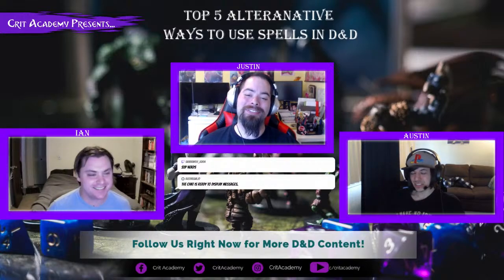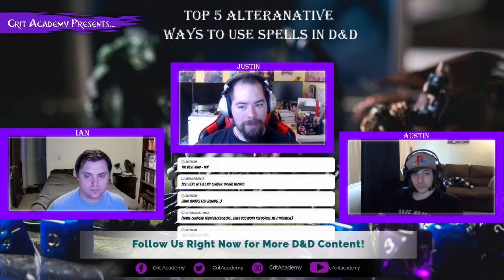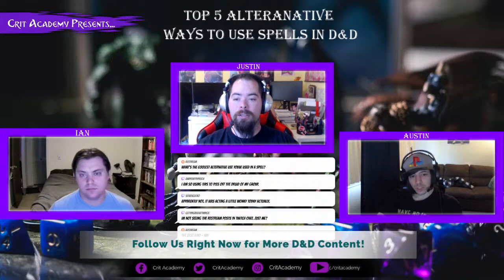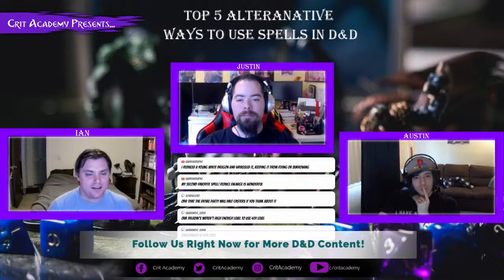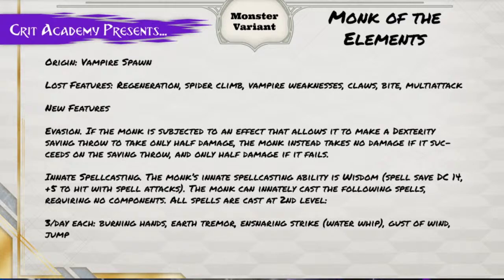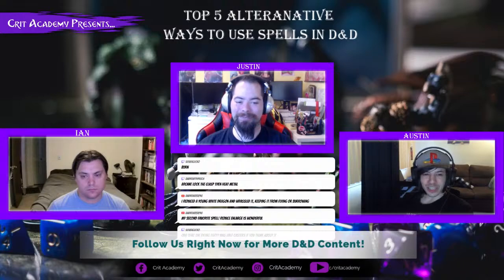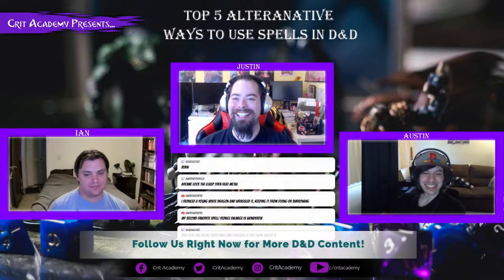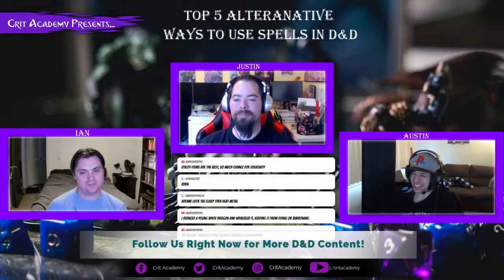Top 5 Alternative Ways to use Dungeons & Dragons Spells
Crit Academy discusses the Top 5 Alternative Ways to use Dungeons & Dragons Spells. Whether as a player character or as a monster, there is a multitude of alternative ways to use D&D spells. Thinking outside the box helps us come up with new and interesting ways to enhance our stories and campaigns.

What are some alternative ways you've used spells that work within Rules as Written (RAW)?